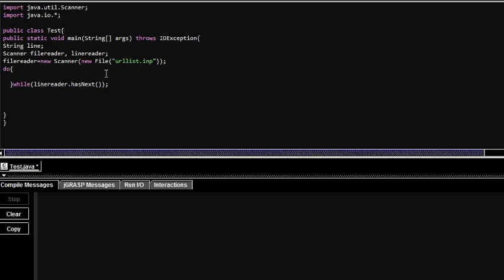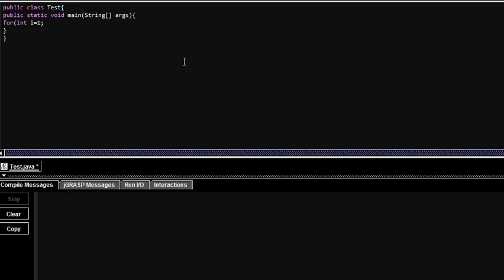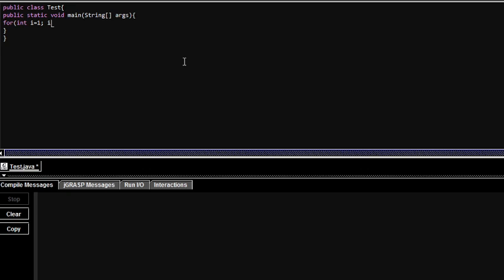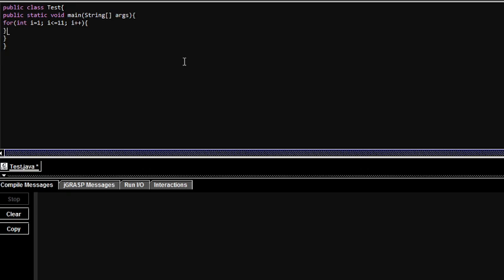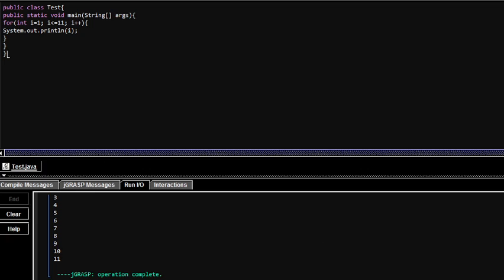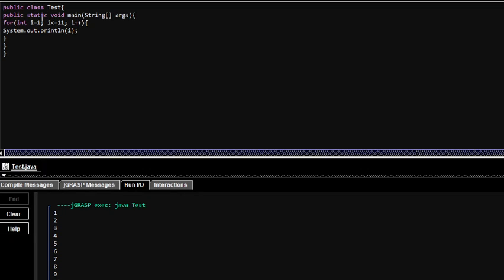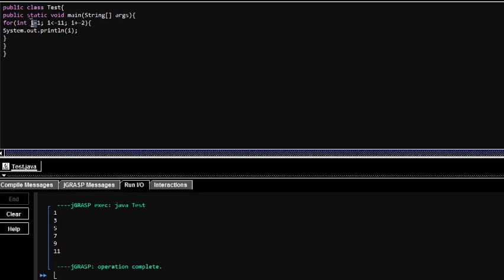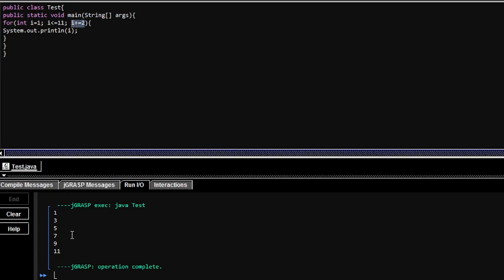Do While and For Loops (Java Lessons and More)